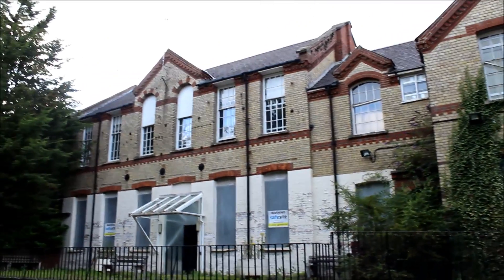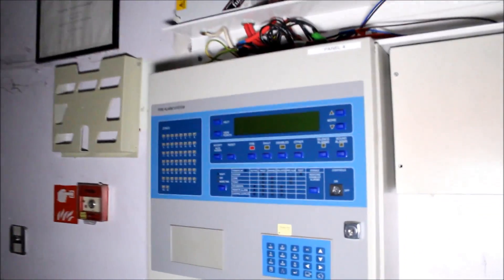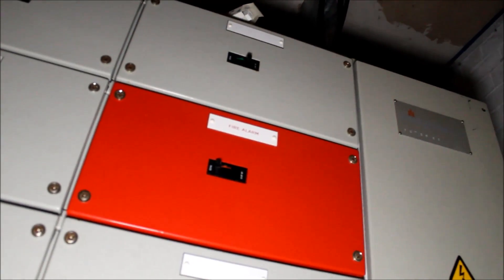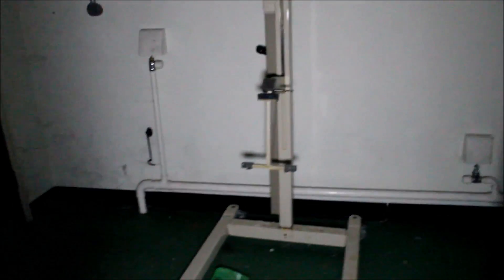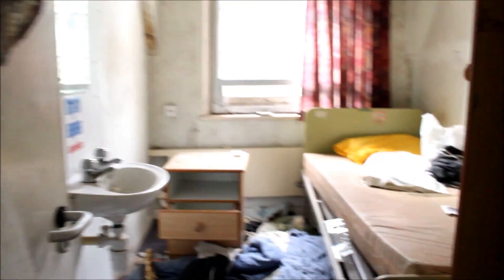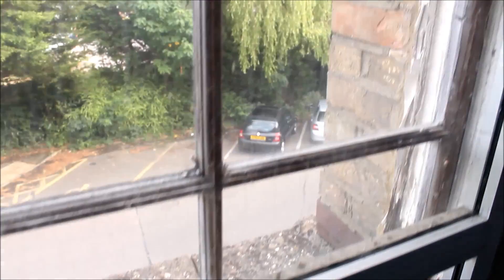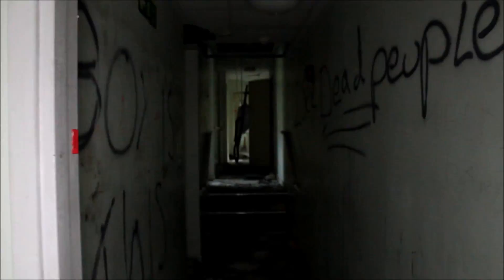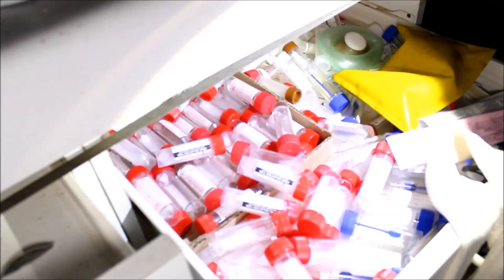Exploring an abandoned Mental Asylum (SHOCKING ENCOUNTER)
Welcome to  The Explorer Returns! My name is Connor and I travel around finding Derelict and Abandoned Locations to shoot at.
*I DO NOT FORCE ENTRY OR VANDALISE!

Today I am exploring an abandoned mental asylum in Sussex.
This place had so much stuff inside and we found something horrible, watch the video a find out what we come across.